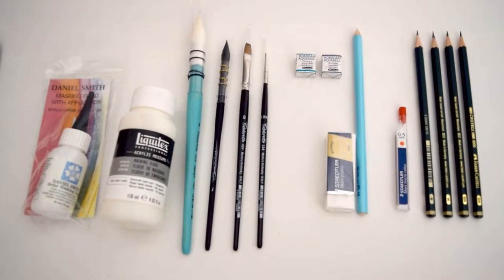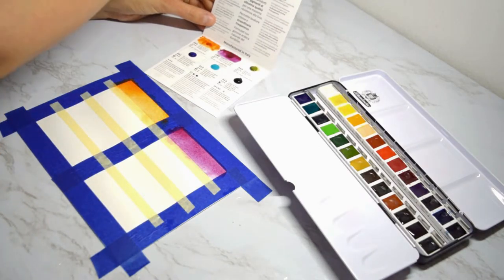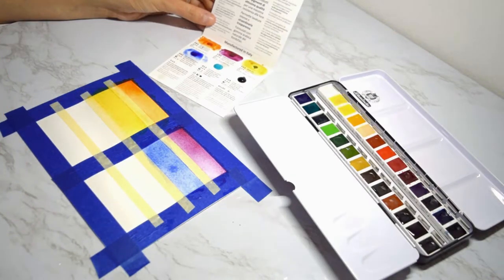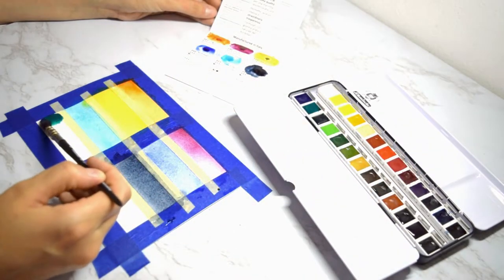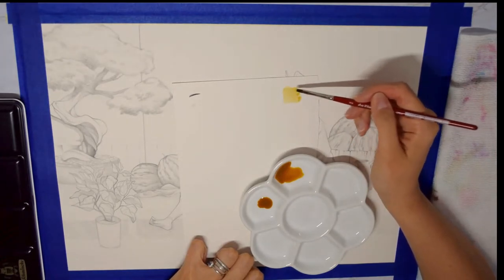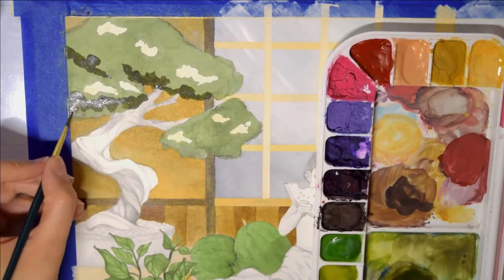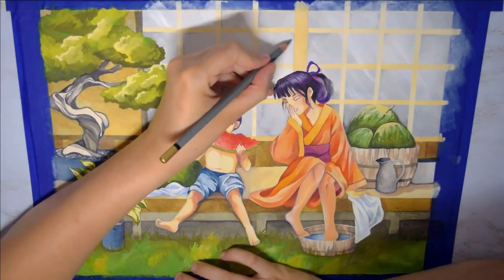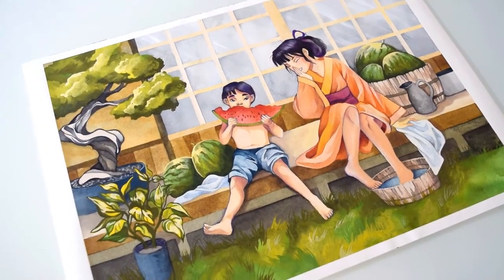New Art Supplies ♡ Painting a cozy Japanese summer scene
Hi everyone!
I made an art haul however, I haven't discussed every single product I got (some of them seemed pretty self-explanatory). I didn't go deeply into the brushes I got either (maybe I'll keep my impressions for future "favourite" videos? Who knows 😅).
In case you might be interested, I'm leaving you the list of brushes I got:

● Tintoretto 334 (10/0) Martora Kolinsky
● Tintoretto 424 (8) (flat) Martora Kolinsky
● Tintoretto 1407 (0) Sintetico Vajo Kazan
● Tintoretto 1415 (8) Aquasynt

Brushes that appear in this video, but have been bought earlier:
● Tintoretto 1407 (5/0) Sintetico Vajo Kazan
● Da Vinci Cosmotop Spin (2) (flat)
Timecodes:
0:00 - Intro
0:36 - Products overview
1:59 - Maimeri Blu & Schmincke Horadam watercolor swatching
6:24 - Daler Rowney Workstation
6:40 - Painting: A cozy Japanese summer scene
17:29 - Finished painting